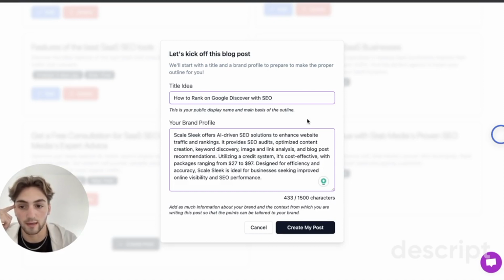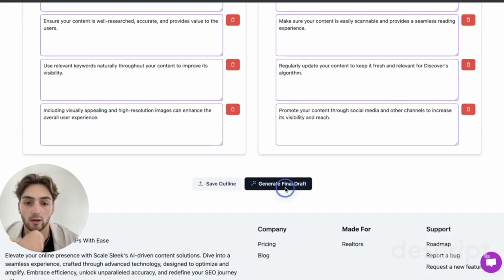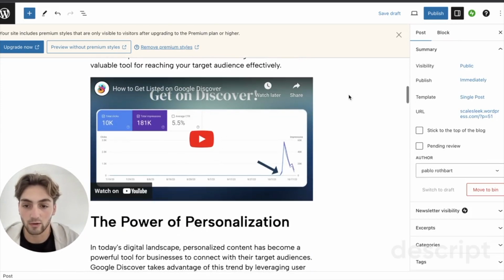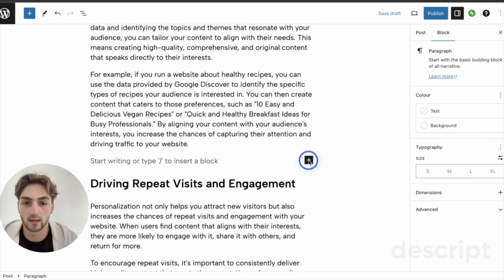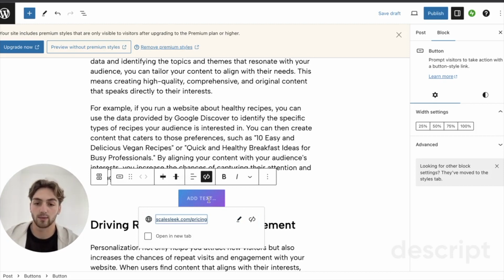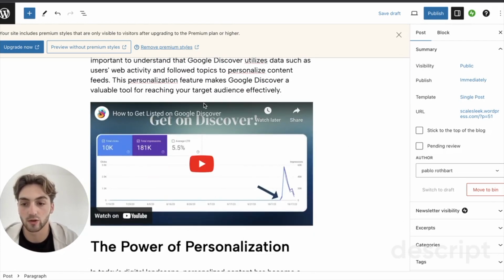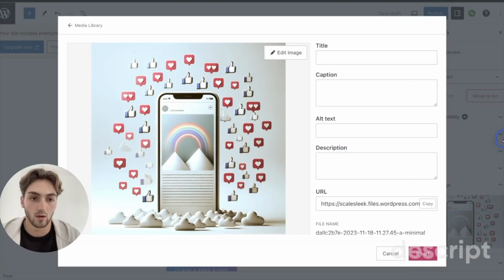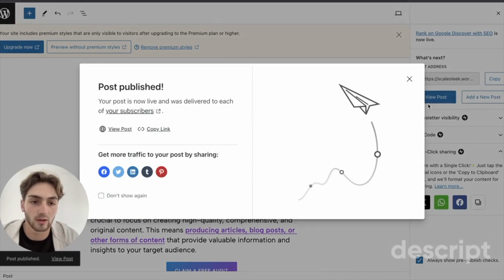SEO for Wordpress (Create content that ranks)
Here's a breakdown of how to optimise youtube to drive search engine traffic on wordpress